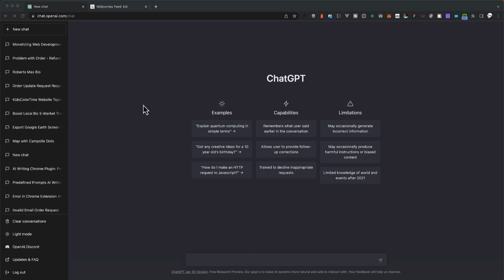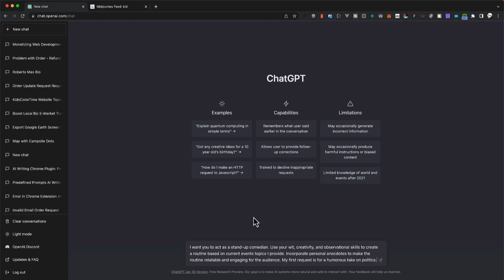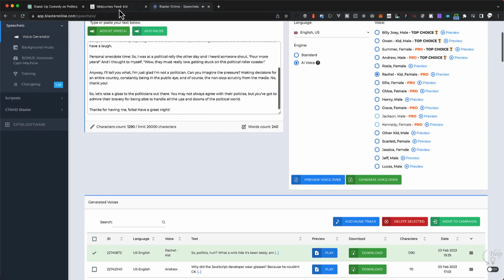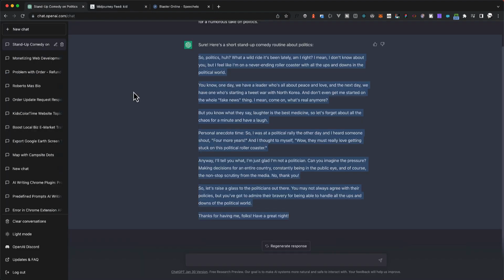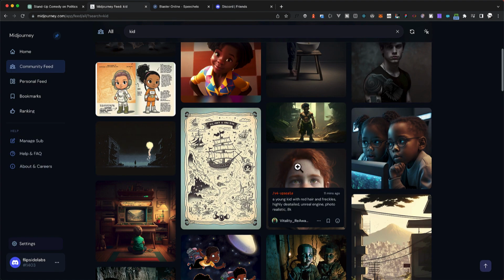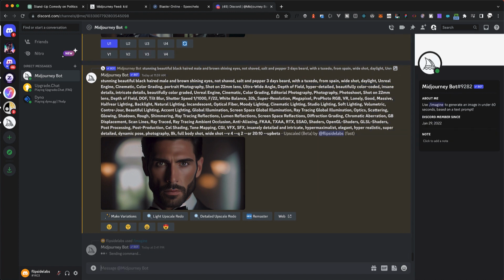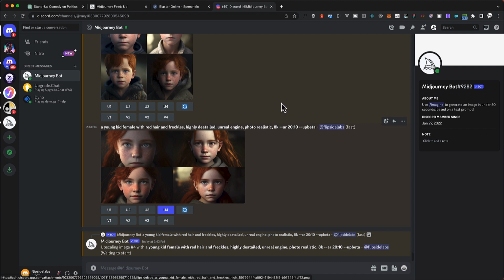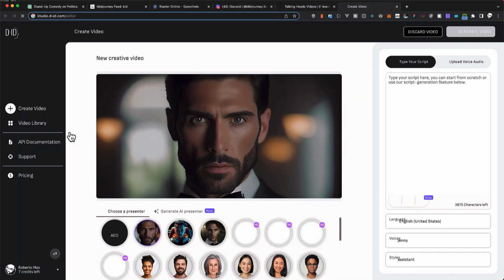How to Create Your Own Animated Avatar with Midjourney and AI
Join me, Roberto Mas, on an exciting journey into the world of AI. In this tutorial, I'll show you how to create your own animated avatar using a Midjourney generated image. With the help of ChatGPT, Adobe Podcast and D-ID, you'll learn how to generate text, enhance audio, and convert images into animated videos. Get ready to bring your avatar to life!

TOOLS:
✅ Promptly Chrome Extension provides predefined prompts for AI writing software such as ChatGPT, Jasper or others.

✅ Boost the speed and performance of your WordPress store with SiteGround's lightning-fast hosting. and experience top-notch hosting for your online business.